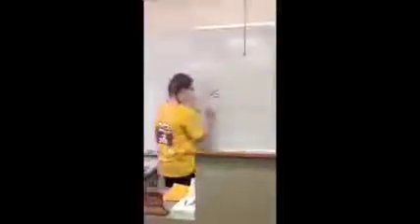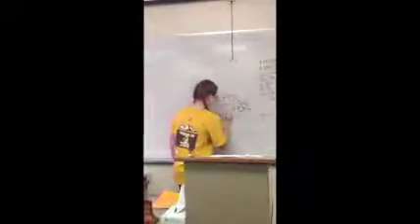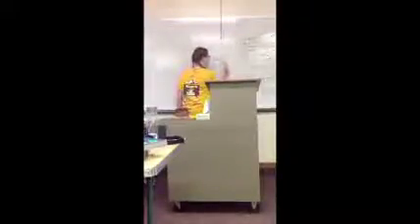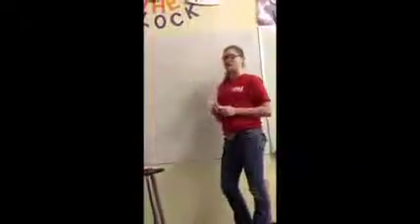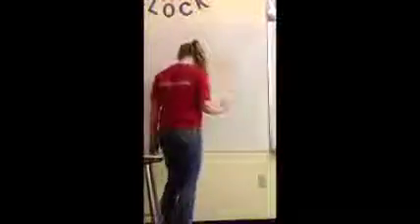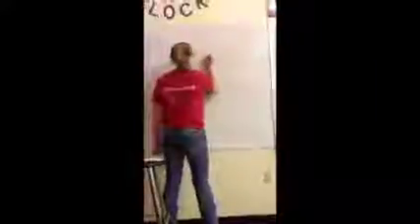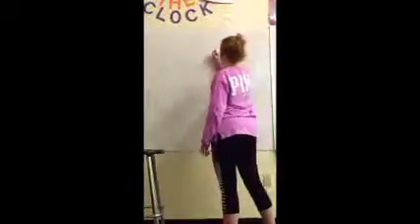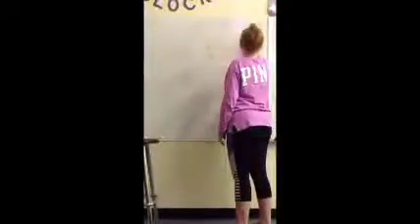Abbey and Kelsey